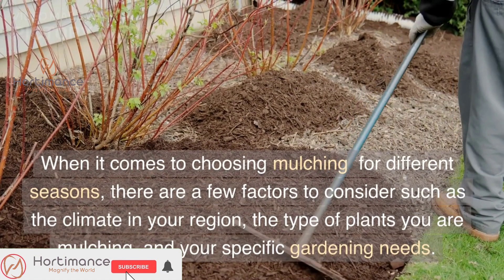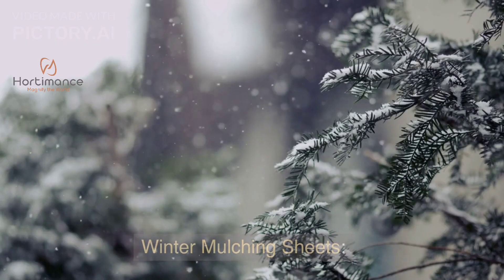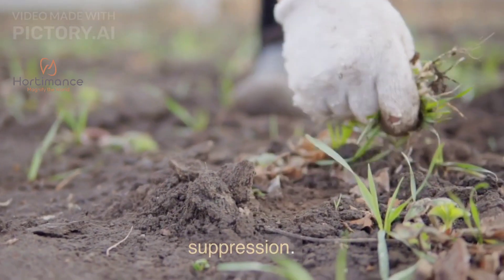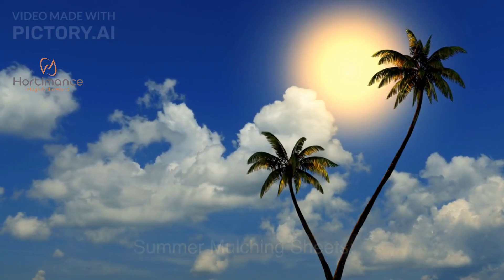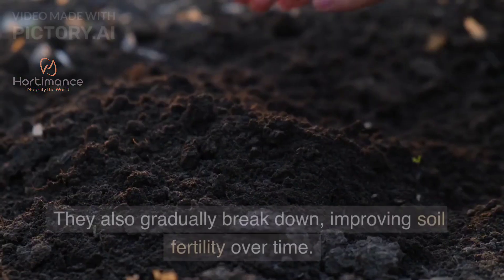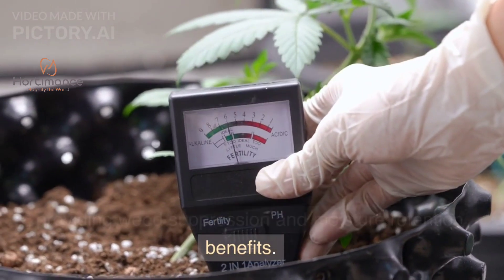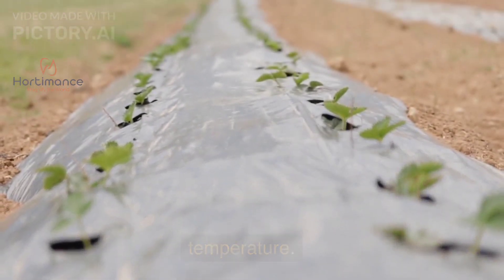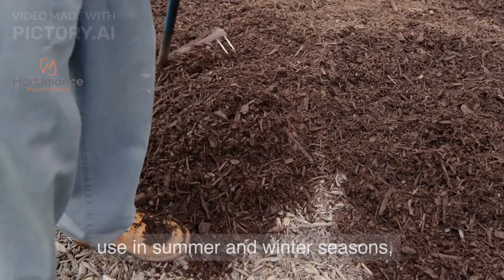Which type of mulching to be used in agriculture during summer and Winter seasons?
Mulching for Summer & Winter

The choice of mulching materials in agriculture can vary depending on various factors, including the specific crops grown, climate conditions, and farming practices. However, I can provide you with some general recommendations for mulching during summer and winter seasons.

Summer Mulching:
During the summer, mulching helps conserve moisture, suppress weed growth, and regulate soil temperature. Here are some suitable mulching options for the summer:
Organic Mulches: Organic materials like straw, grass clippings, compost, or shredded leaves can be used as mulch during the summer. These materials help retain moisture, prevent weed growth, and gradually enrich the soil as they decompose.

Plastic Mulches: Black plastic mulch is commonly used in summer to increase soil temperature, suppress weed growth, and conserve moisture. It also prevents direct contact between the soil and the crop, reducing disease transmission.

Winter Mulching:
Winter mulching serves different purposes, such as protecting plants from frost, reducing soil erosion, and providing insulation. Here are some common mulching options for the winter:
Organic Mulches: Straw, hay, or shredded leaves can be used as winter mulch. These materials create a protective layer over the soil, insulating the plant roots and helping retain heat.

Mulching with Evergreen Boughs: For certain plants, especially those sensitive to freezing temperatures, evergreen boughs can be placed around the base of the plants as a protective winter mulch.

Inorganic Mulches: Materials like stones, gravel, or landscape fabric can be used as winter mulch in areas with heavy snowfall or where organic materials might rot easily.

It's important to consider the specific requirements of your crops, local climate conditions, and the availability of mulching materials when choosing the appropriate mulch for each season. Consulting with local agricultural experts or extension services can provide you with more specific recommendations tailored to your region and crops.